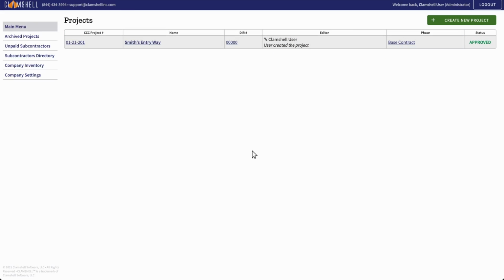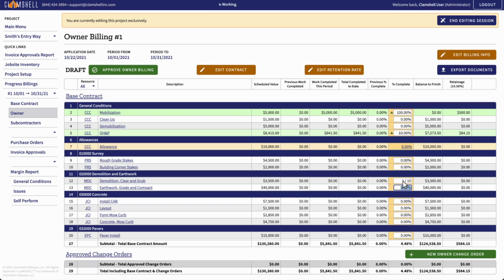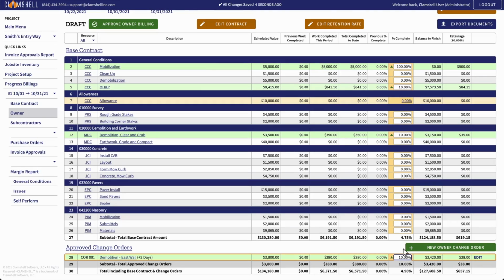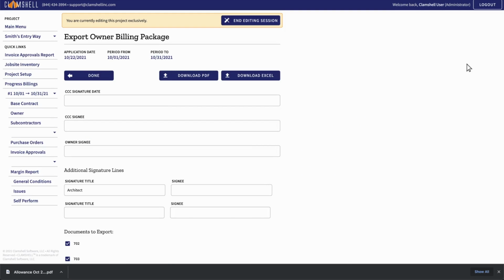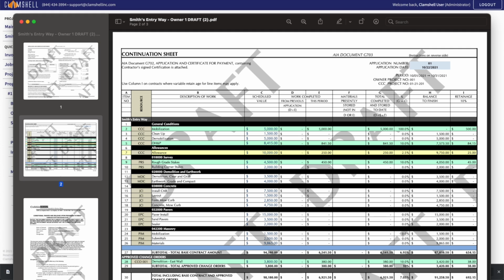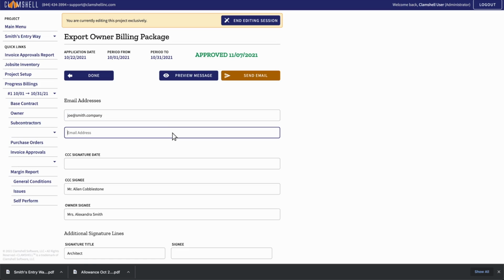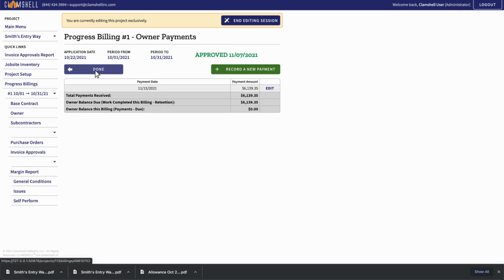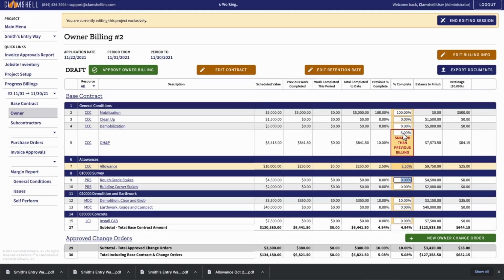Billing your Owner with Clamshell